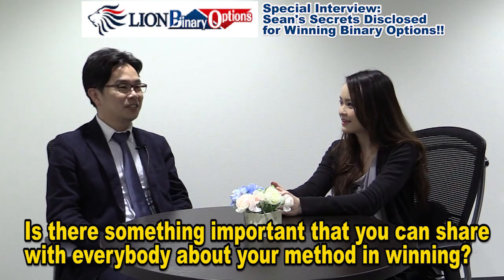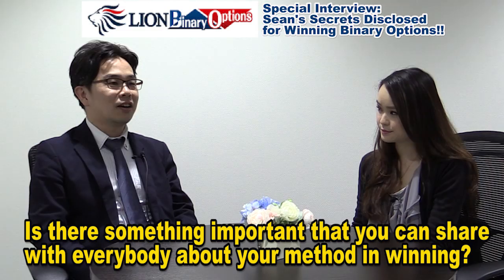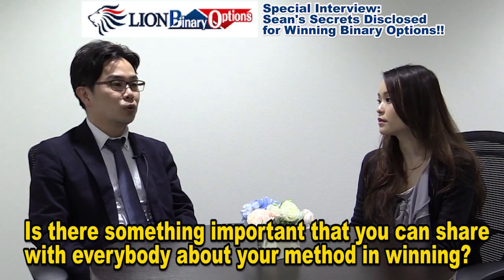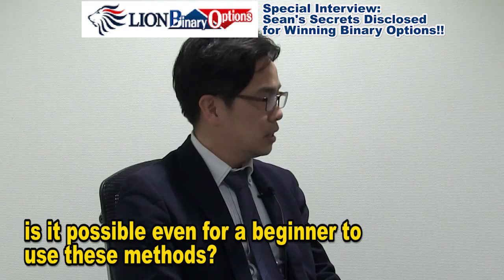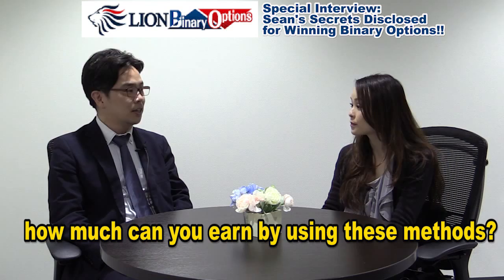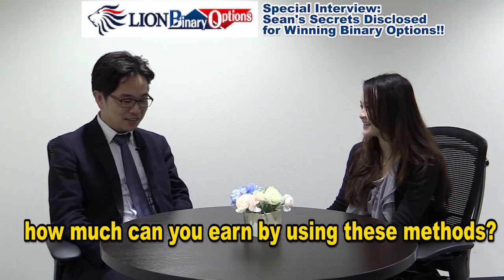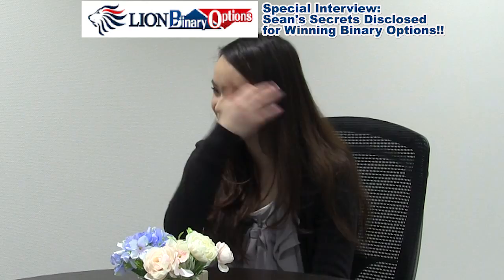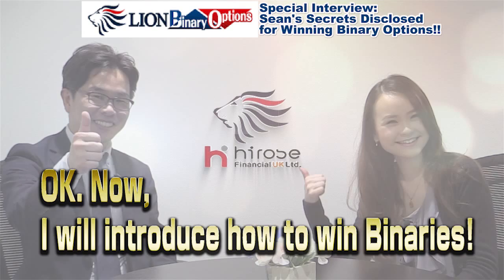Special Interview: Sean's Secrets Disclosed for Winning Binary Options!!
Hirose Financial UK Ltd.